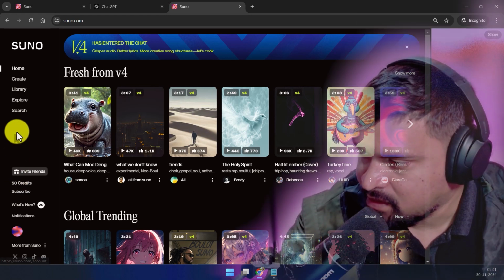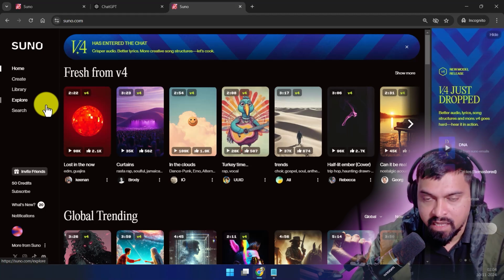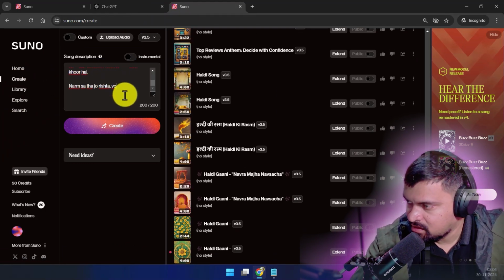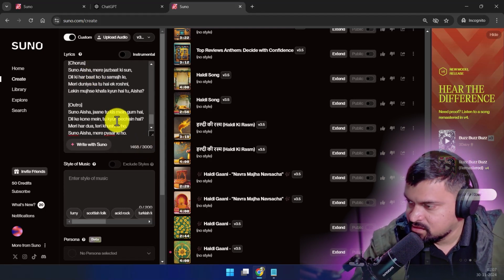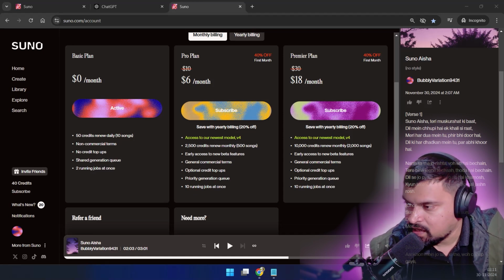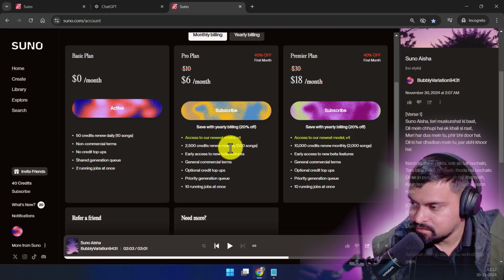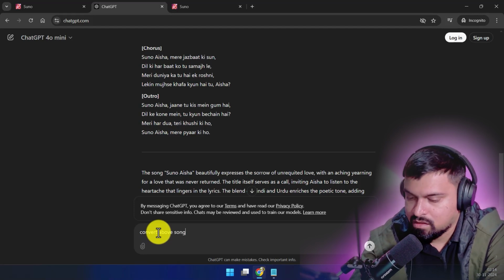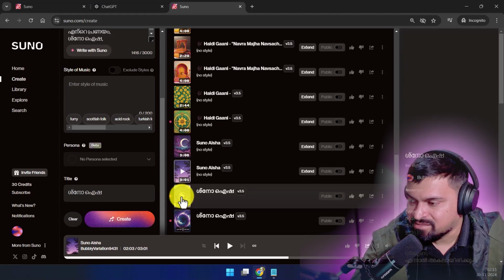Turn Words Into Hits 🎵 | Suno AI Explained! 2024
Turn Words Into Hits, Are you ready to transform your lyrics into chart-topping songs? In this Suno AI tutorial, we’ll show you how to unlock the magic of Suno AI V4, the ultimate tool for music creators. Whether you’re crafting the perfect Suno Aisha song, exploring creative prompts, or diving into the world of AI music, this step-by-step guide is all you need to start your journey.

In this video, you’ll learn:
How to use Suno AI prompts to create amazing songs.
Tips for writing unique Suno Aisha music & lyrics.
Everything about Suno AI V4, its features, and why it’s a game-changer.
How to make music in Malayalam with Suno AI.
Important info about Suno AI copyright and monetization.
This video is perfect for:
🎶 Aspiring musicians.
🎶 AI enthusiasts.
🎶 Creators looking to make songs quickly and easily.

By the end of this tutorial, you’ll know Suno AI se song kaise banaye and how to use it to create songs that truly stand out.

Don’t forget to leave your thoughts and questions in the comments below!

Let’s turn your ideas into music magic with Suno AI! 🎧✨

Your Enquires:
ai music generator hindi
suno ai,
suno ai music,
suno ai tutorial,
suno ai cover,
how to use suno ai,
suno ai upload audio,
tutorial suno ai,
suno ai prompts,
suno ai change lyrics,
suno ai instrumental,
suno ai cover song,
suno ai covers,
suno ai hindi,
suno ai hindi song,
ai music generator,
ai music generator free,
ai music,suno ai song,
free ai music generator,
how to make a song with suno ai,
suno ai se song kaise banaye,
how to create a full song with suno ai
ai music,
suno ai,
suno ai tutorial,
suno ai v4,
suno aisha,
suno aisha song,
suno ai music,
suno ai prompt tutorial,
suno ai prompt,
suno ai song,
suno aisha lyrics,
suno ai Malayalam,
suno ai copyright,
suno ai song monetization,